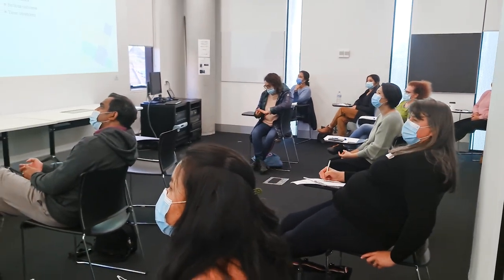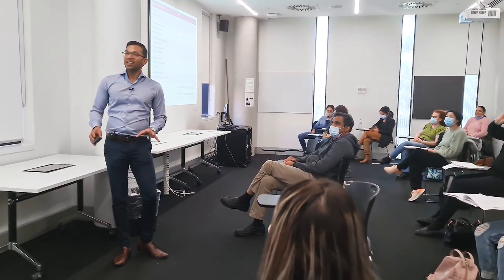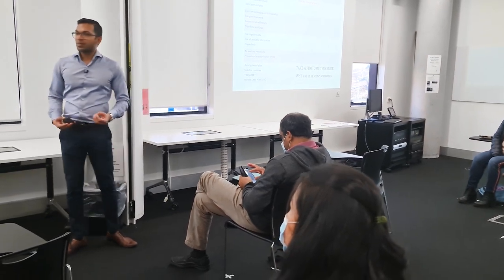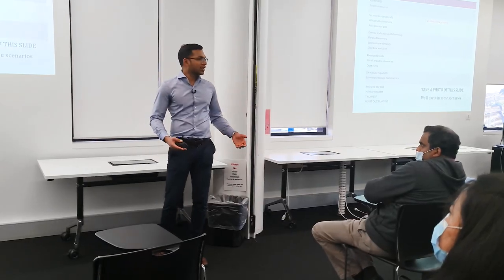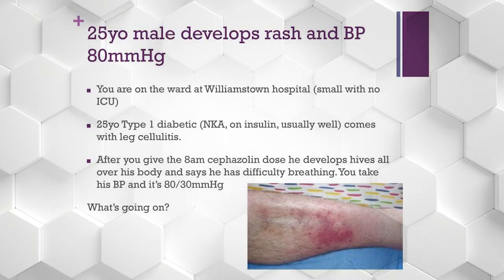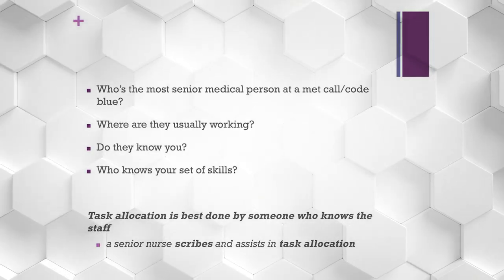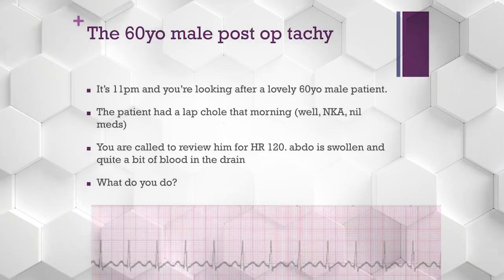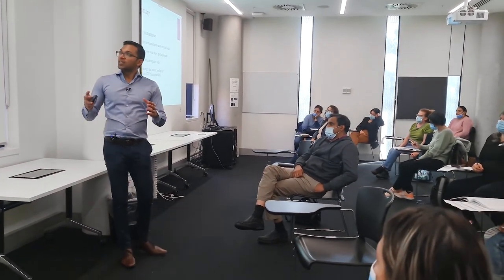Crisis Resource Management for Nurses - How to improve your performance in a crisis!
I have posted a number of videos on crisis resource management. In this video I target the content for our group of nurses during one of our education days.

Most nurses will have an incredible amount of experience. But during a crisis, it won't be their knowledge that makes the difference to the patient. It will be their ability to use all the non technical skills that really optimise and hone the knowledge they already have.

In this lecture I go through all the non technical skills described by Rabb and Hall in 2005. I try to put a very practical and actionable spin on these skills in a number of common contexts.